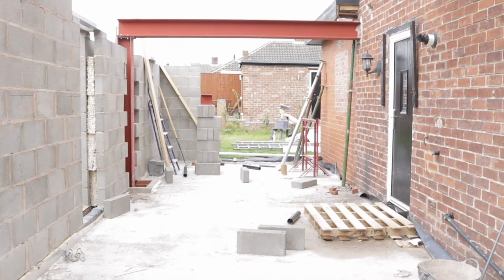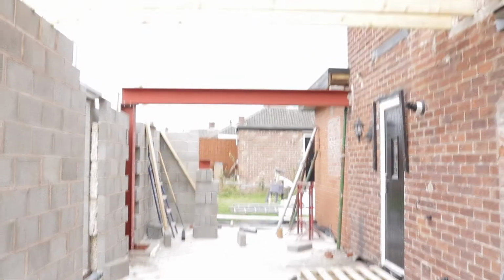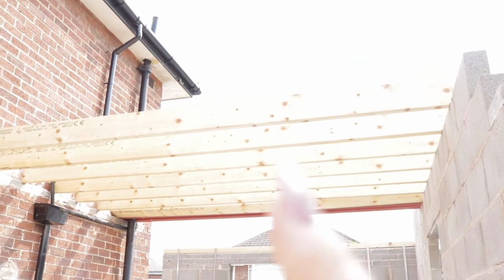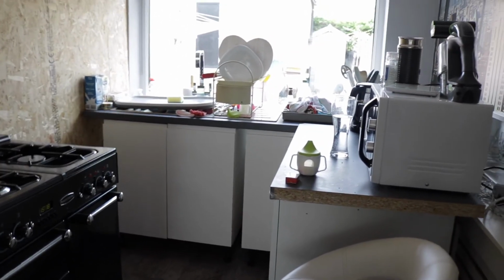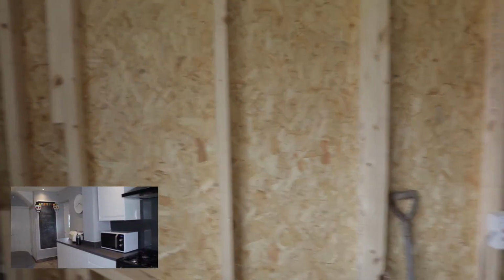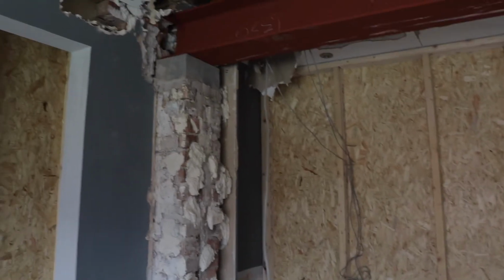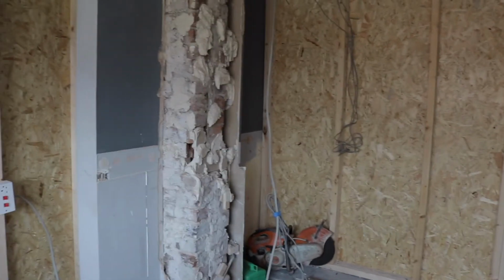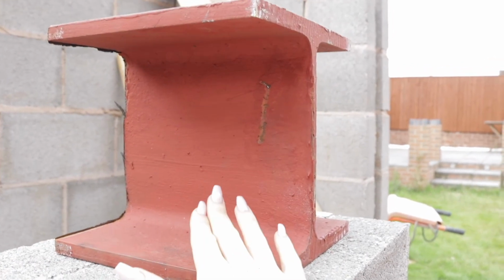WHAT IT'S LIKE TO LIVE ON A BUILDING SITE! | HOME EXTENSION SERIES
Hi guys! In this video I talk all about the progress made on my home remodel.  We have been undergoing a complete home transformation, building a 2 storey side extension, a kitchen extension to the rear of our property, adding a porch, an entire new roof and bifold doors!  We are almost doubling the size of our house and I am documenting the entire journey!
If you are currently undergoing a big home reno project then I would love to hear from you in the comments below. Let's share our experiences, ideas and things that we've learned along the way.
Cat